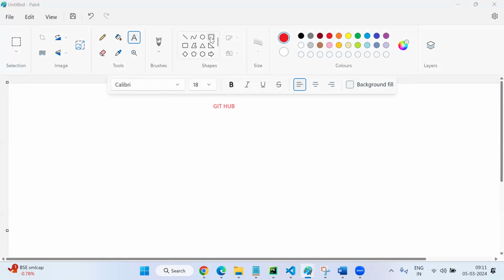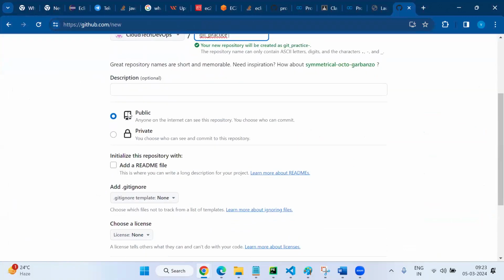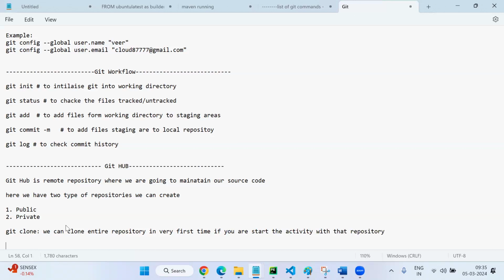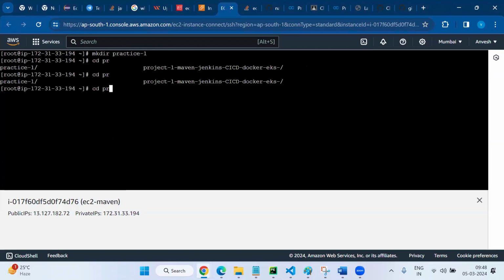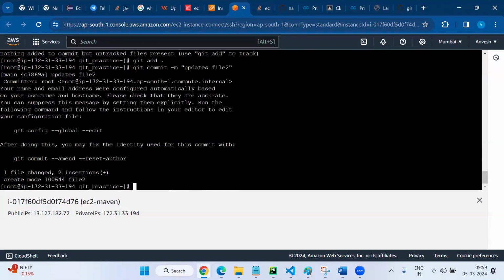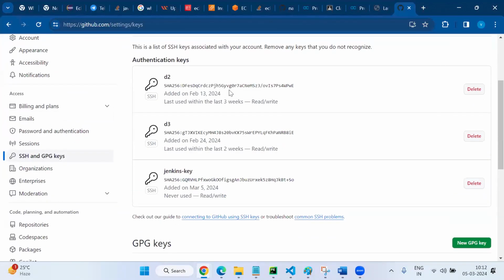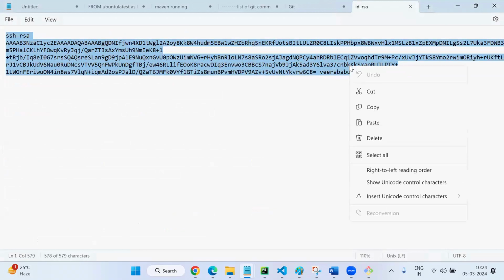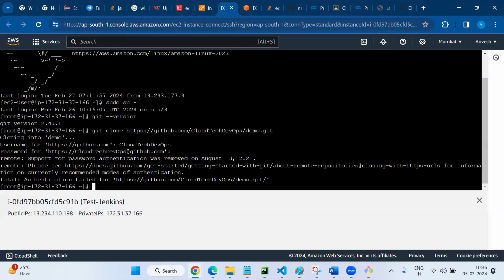DevOps with AWS-26 | Top 10 DevOps Trends in 2025 You Can't Ignore